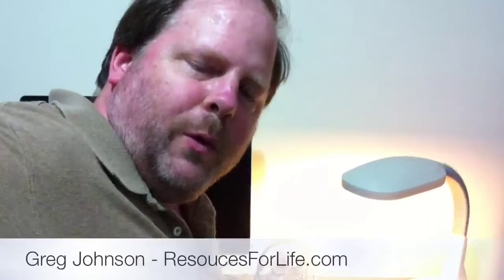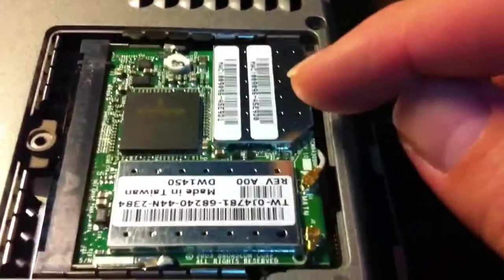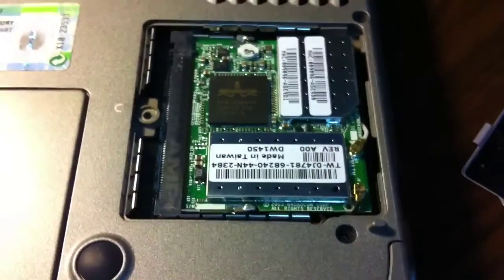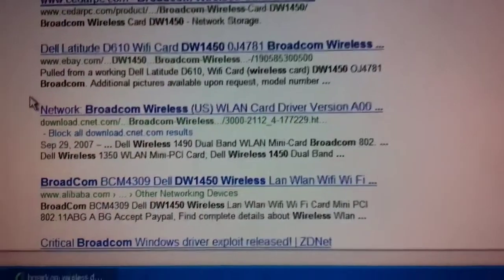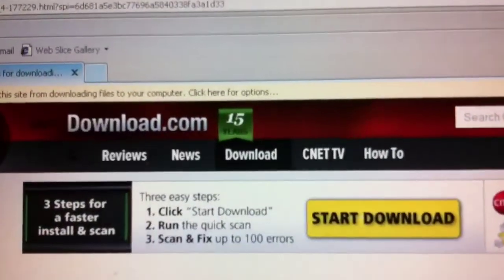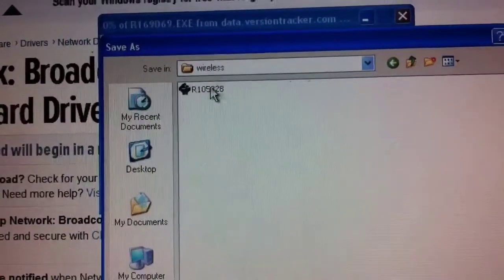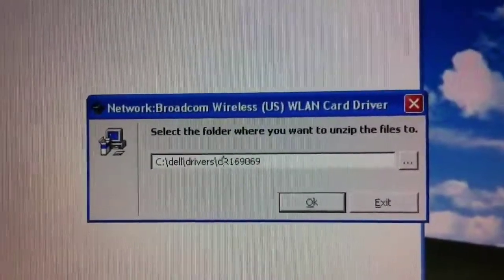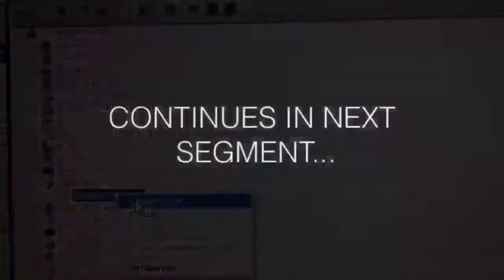Dell Wireless Driver (2 of 3) - Windows XP Setup - Part 14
This is part 14 in the series on how to install, setup, and configure Windows XP. Installments 13, 14, and 15 look at the challenges of finding, downloading, installing, and configuring wireless network card drivers for a Dell Latitude D600 with a Dell Wireless 1450 (Broadcom) wireless network card.